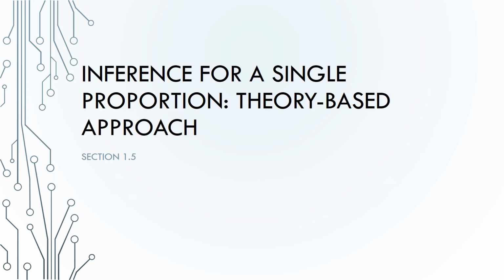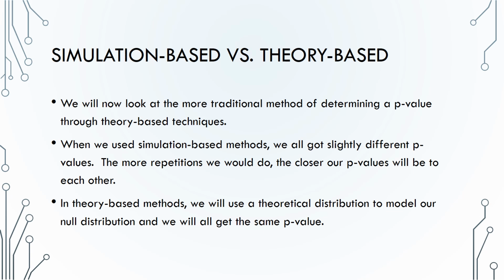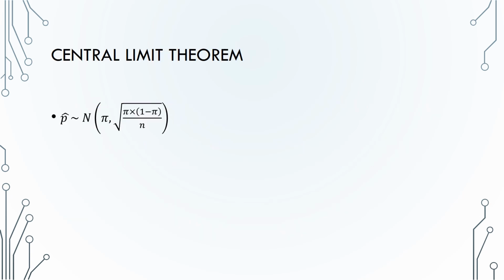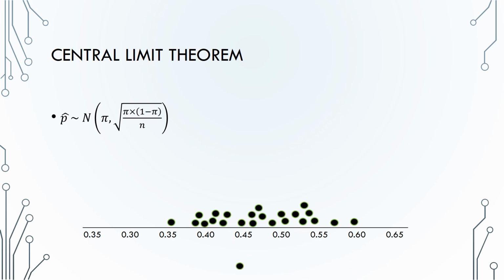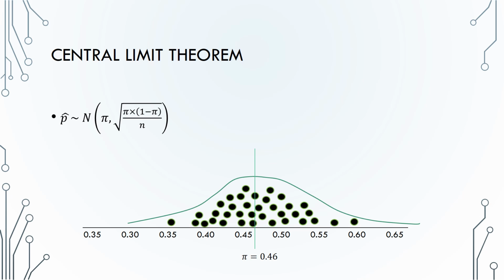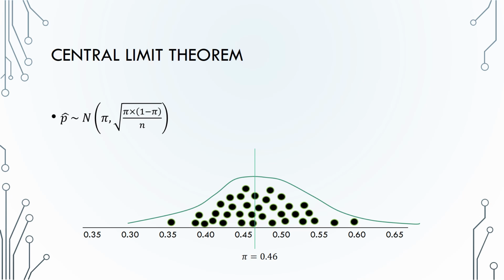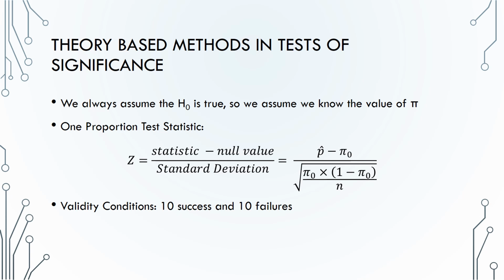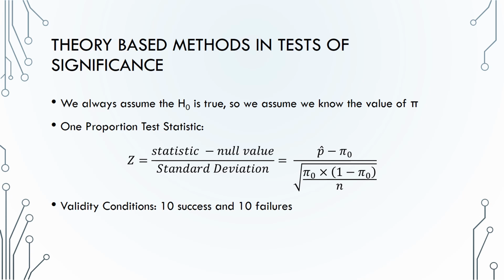Sections1 5Intro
Section 1.5 - Theory-based Z-test for a Single Proportion Introduction